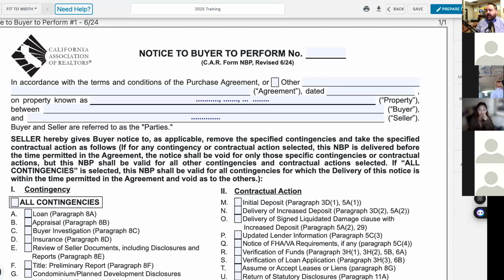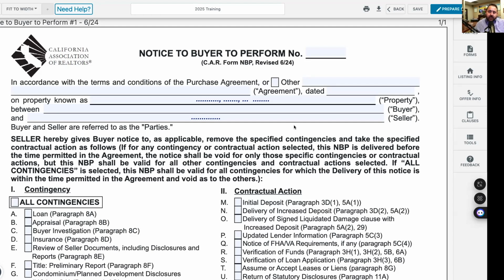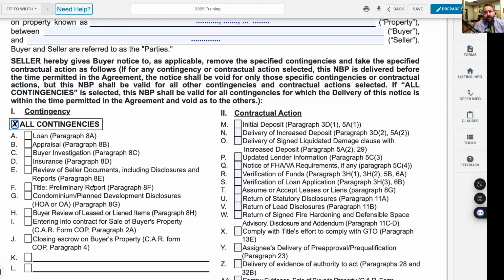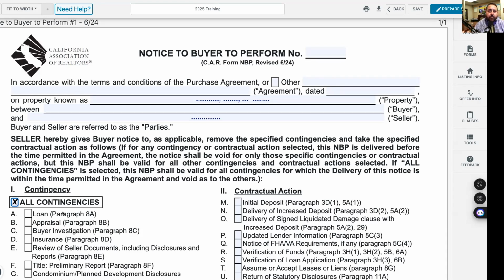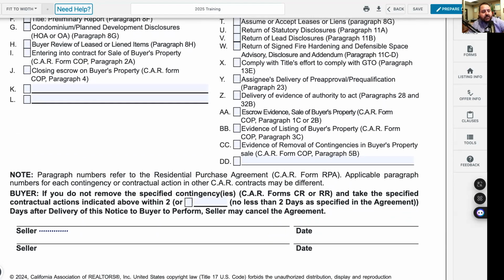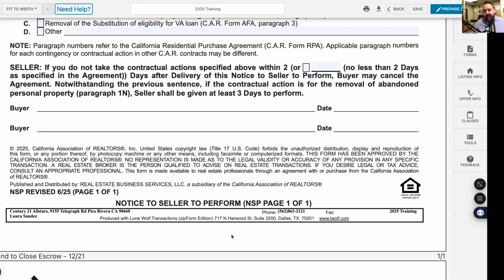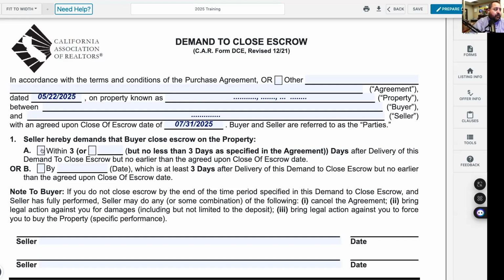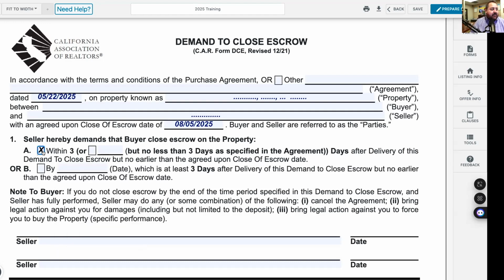Mastering Notices to Perform, Demands to Close, and RPA Timelines | IRONCLAD Standard Forms Training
In this IRONCLAD Standard Forms Education class, Kyle Estrada breaks down one of the most misunderstood and misused areas of the Residential Purchase Agreement: Notices to Perform, Demands to Close Escrow, and Critical Time Periods.

Learn how to use these tools effectively and compliantly to protect your client and your deal. We cover:

What a Notice to Perform actually triggers

How and when to serve a Demand to Close

What happens when timelines are missed

How calendar days, business days, and contingencies affect your obligations

The proper documentation process to stay in compliance

How timelines in the RPA drive legal rights and escalation steps

This training is a must-watch for agents who want to operate like professionals, avoid commission-threatening mistakes, and keep their transactions moving forward.

Stay sharp. Stay IRONCLAD.